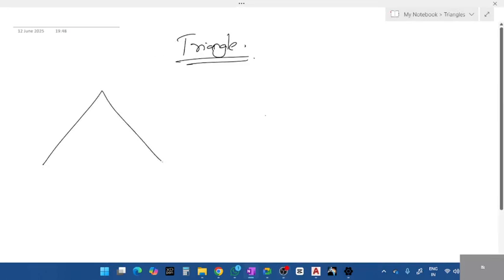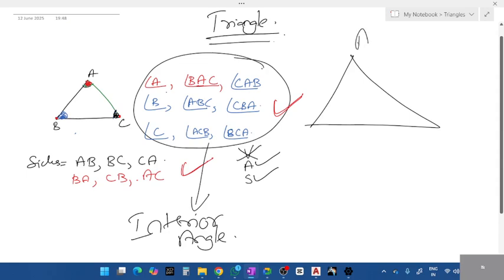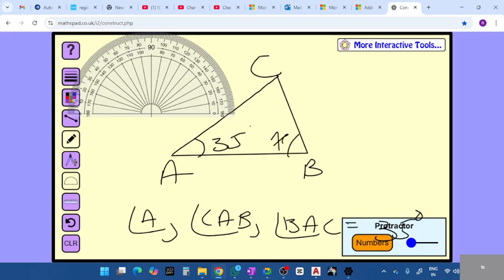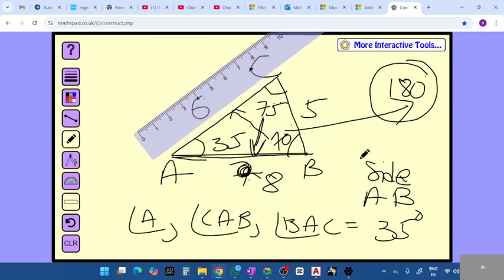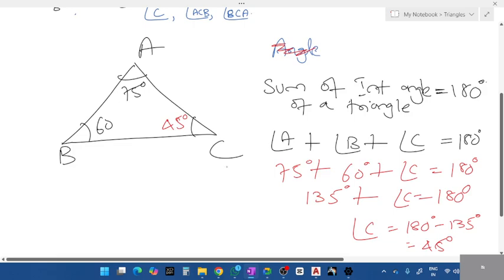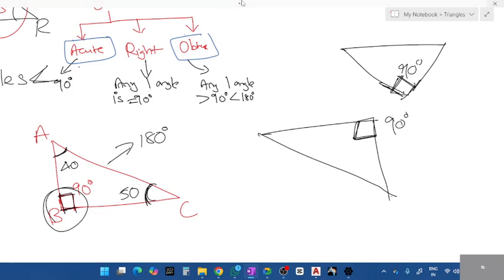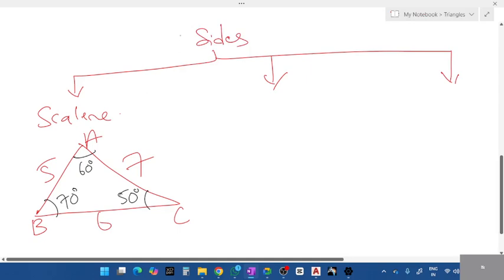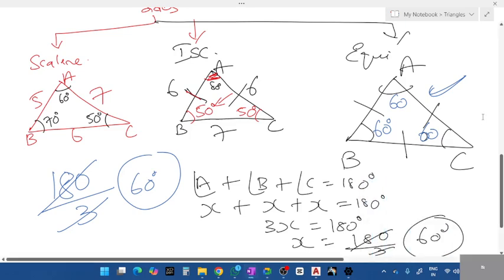Triangles Part 1